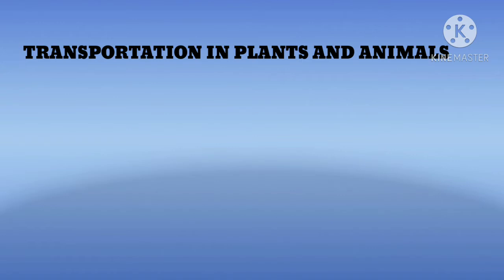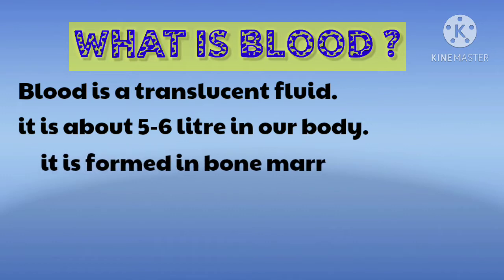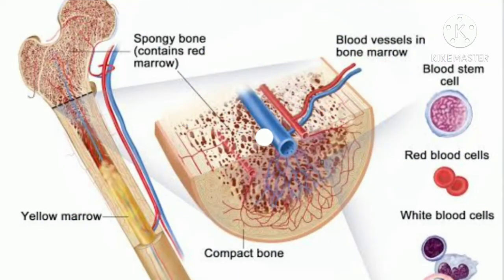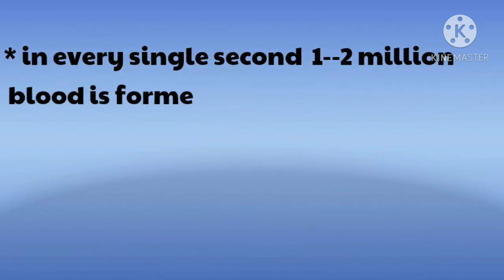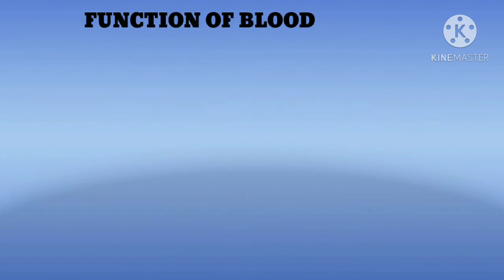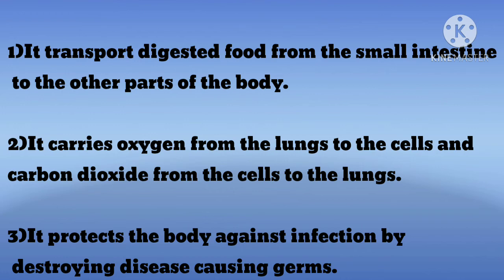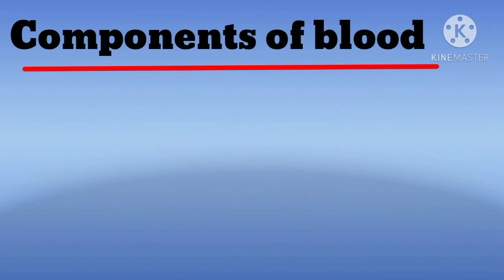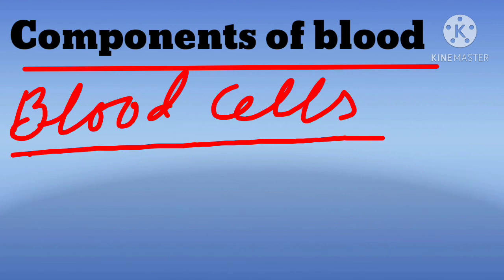TRANSPORTATION IN PLANTS AND ANIMALS ( PART--2) BLOOD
CLASS--7
BY RENU RAI